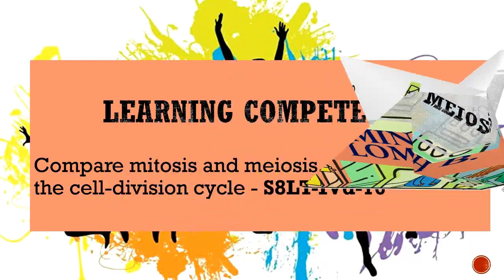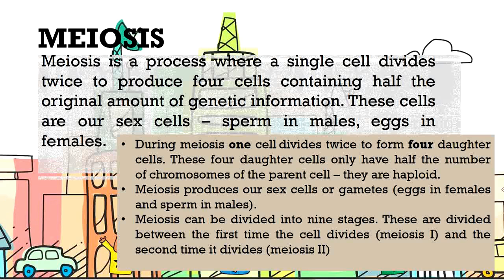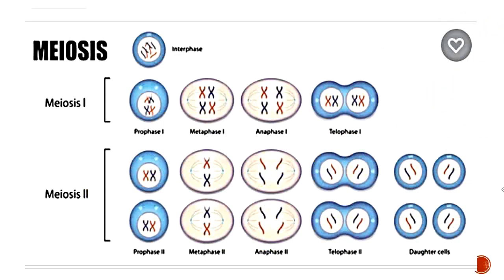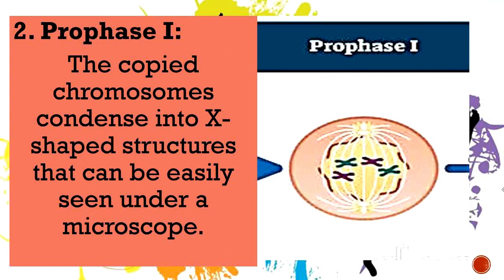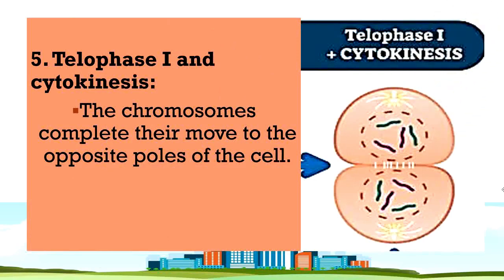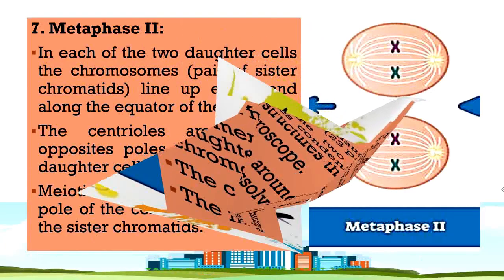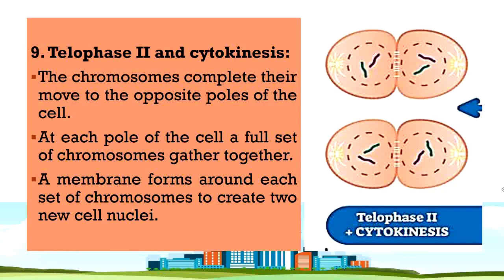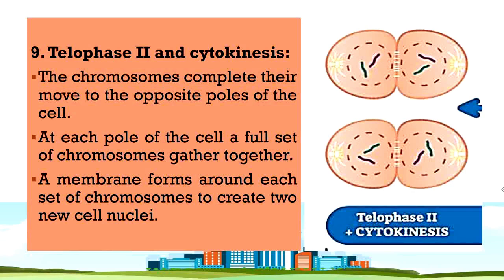Learn Science | Mitosis and Meiosis | Part 2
This is one of the series of videos I will be posting that is related to Science.
This topic is about Mitosis and Meiosis for Grade 8 students.
I hope you will learn something from this.
Have fun and enjoy learning Science today!